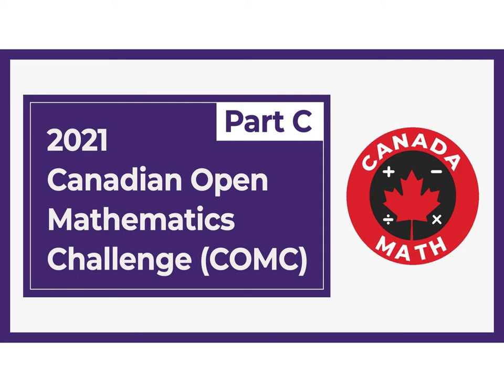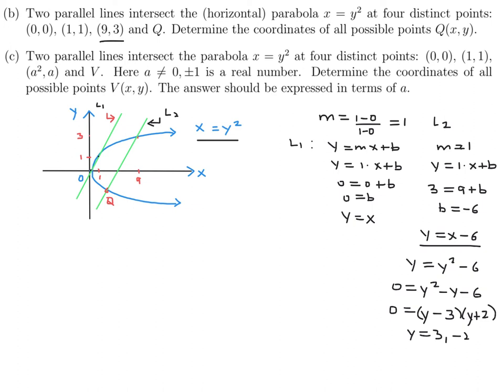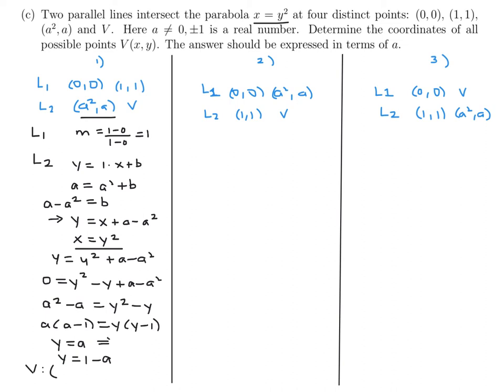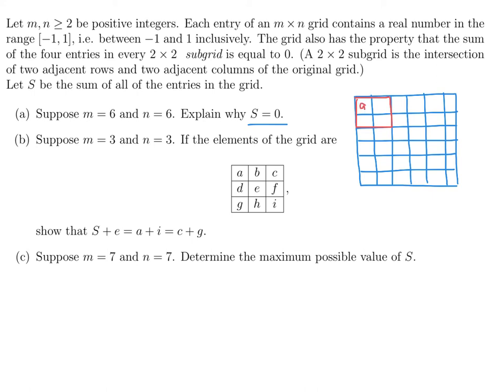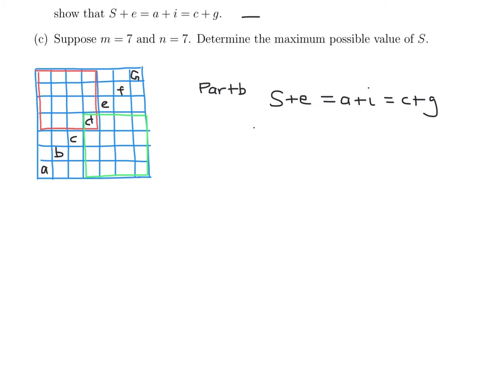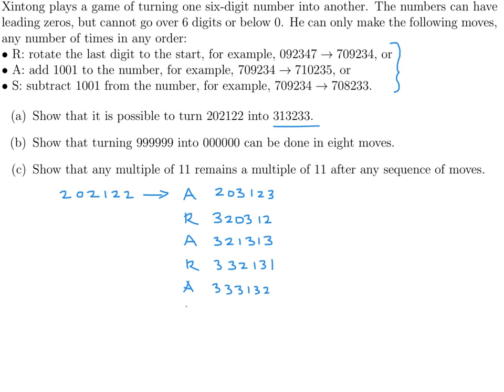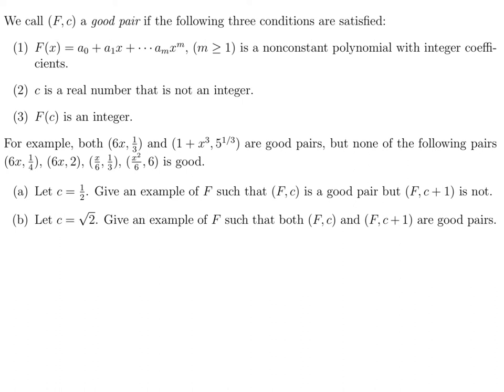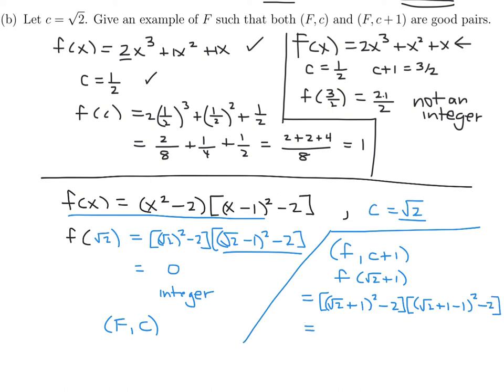2021, Canadian Open Mathematics Challenge (COMC) | Part C